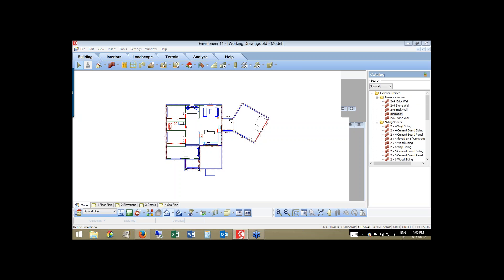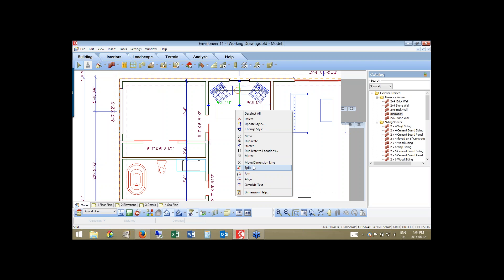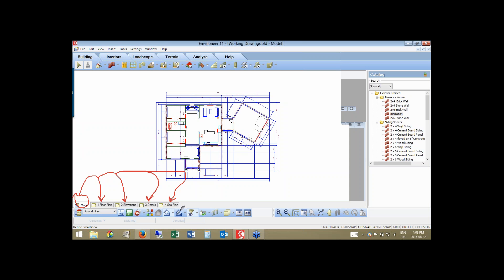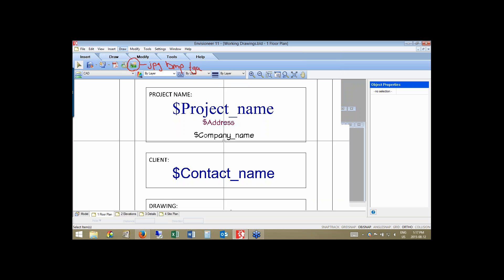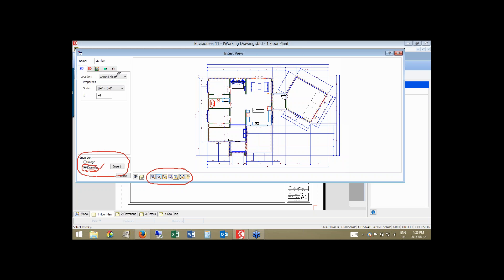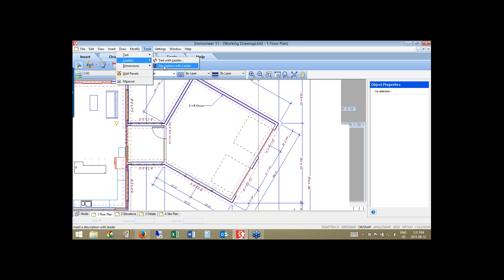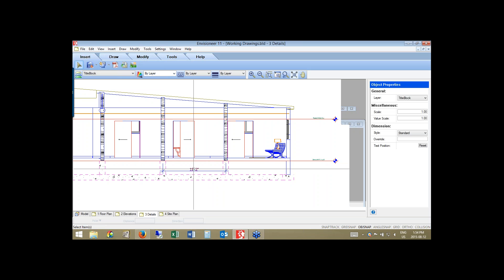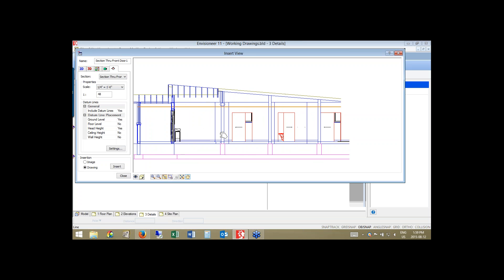Live Webinar - Creating Working Drawings in Envisioneer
Watch this live webinar on creating working drawings in Envisioneer.